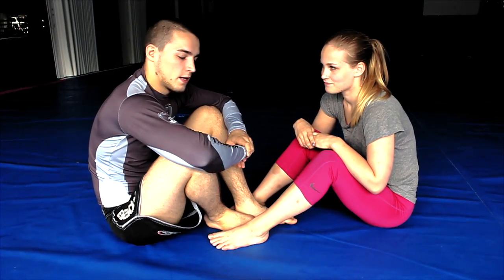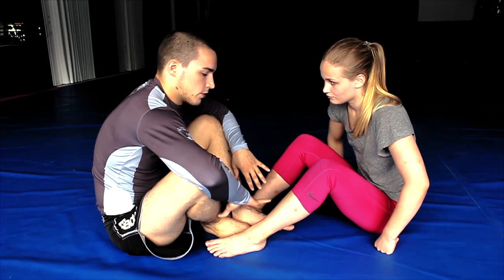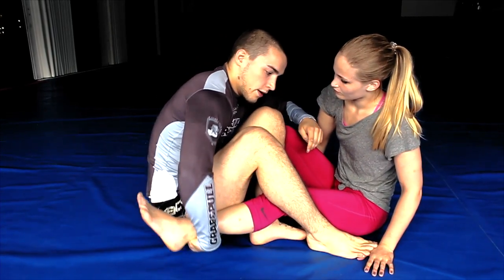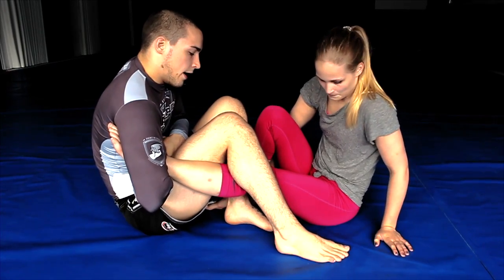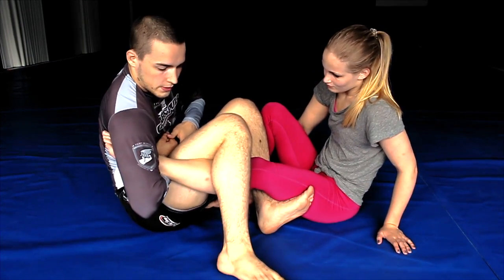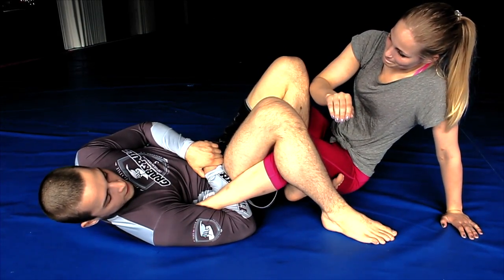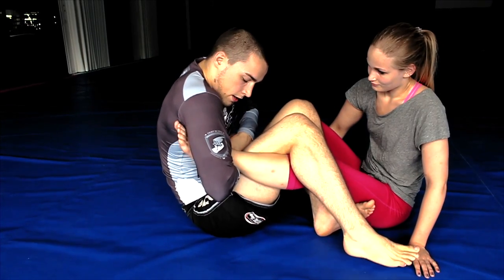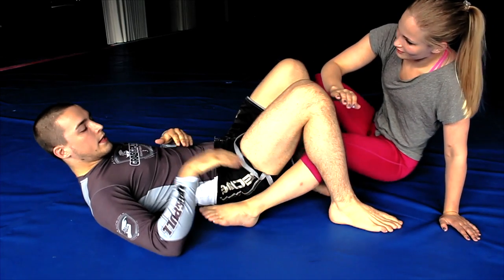Santeri Lilius Footlock set up